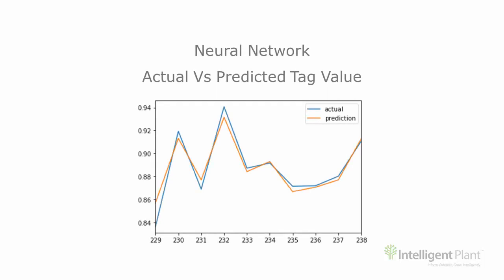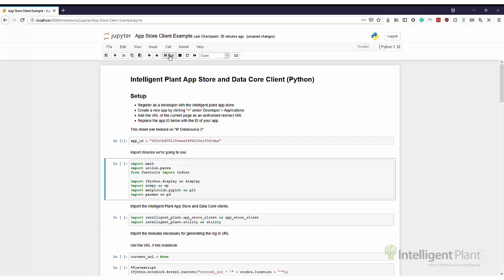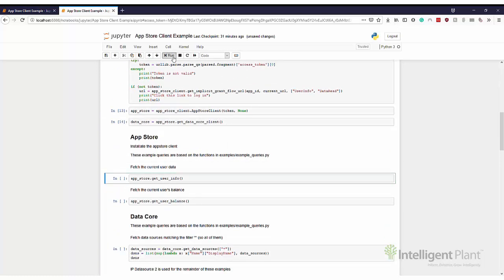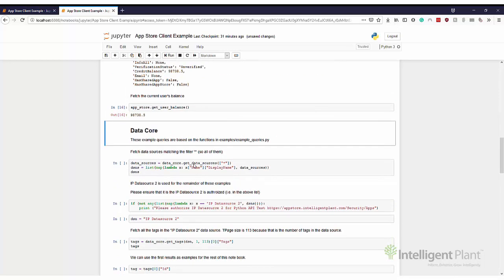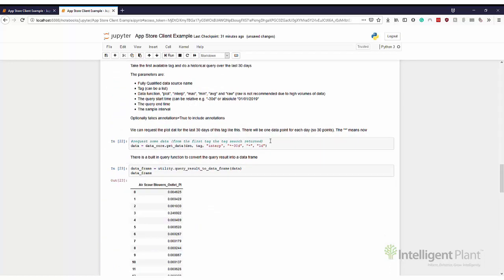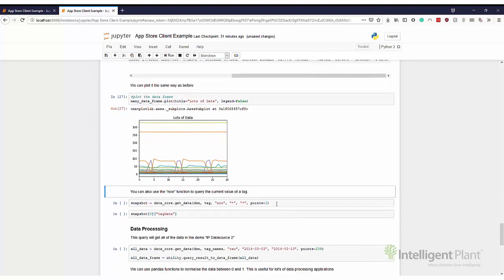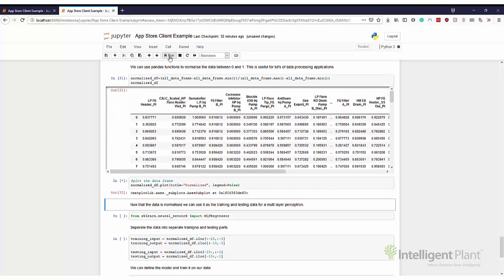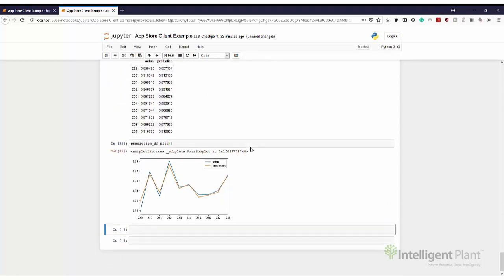Industrial App Store and Python